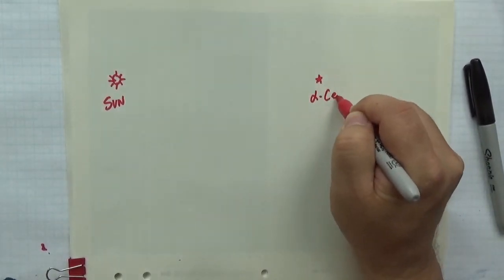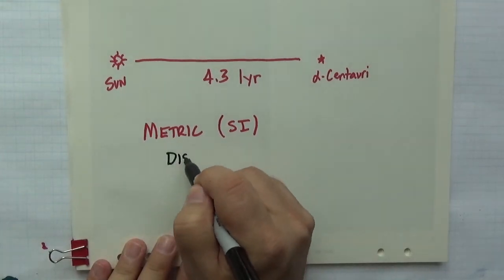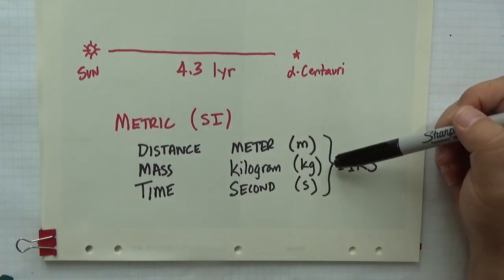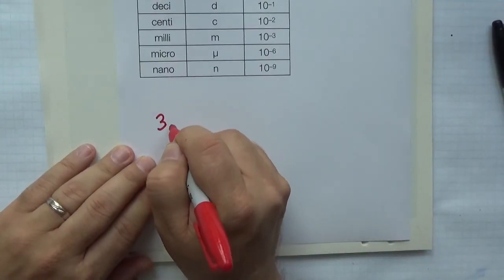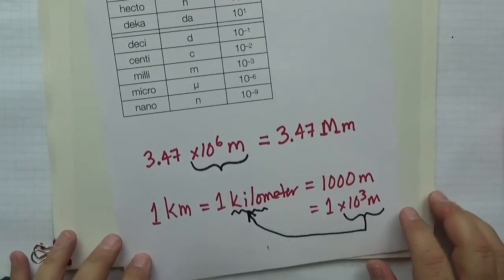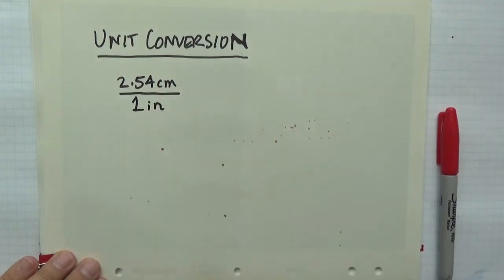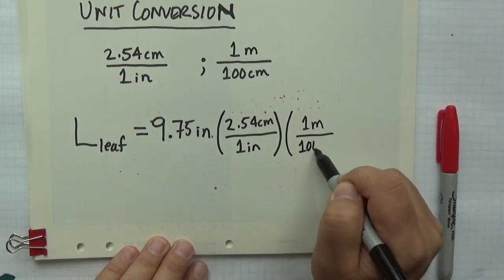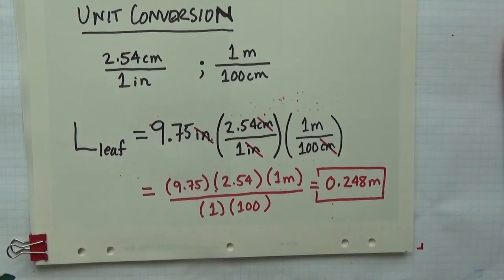Astro 111 - Astrobiology: Lecture Apx2 -- Units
Prepared for Northwestern University class during the Global Pandemic of 2020. Quick review of basic unit conversion and analysis.